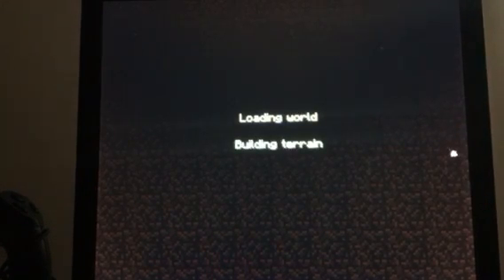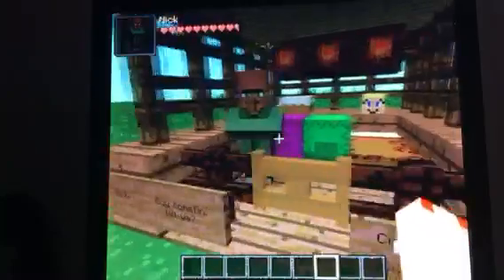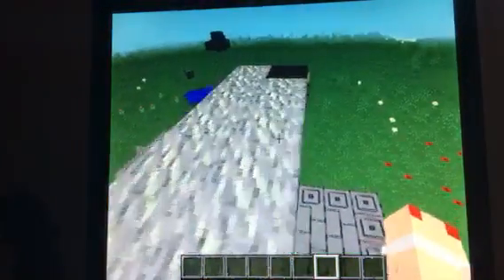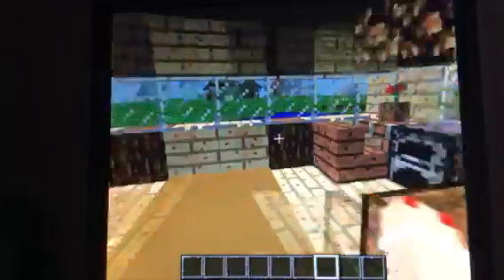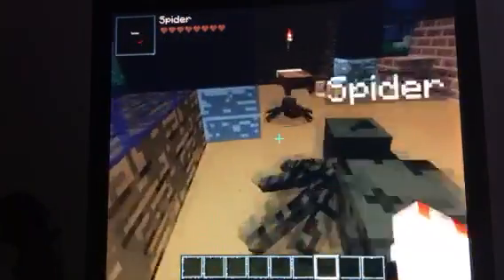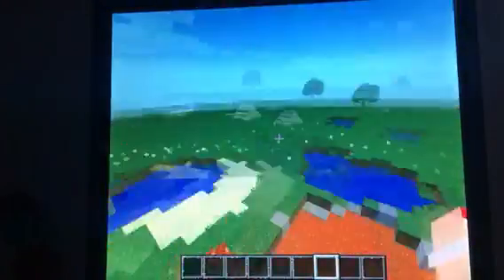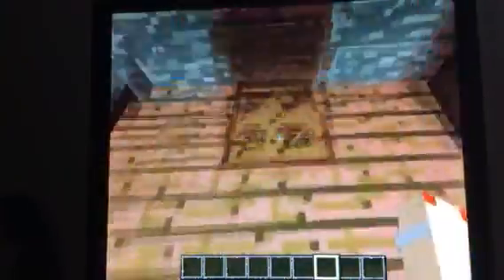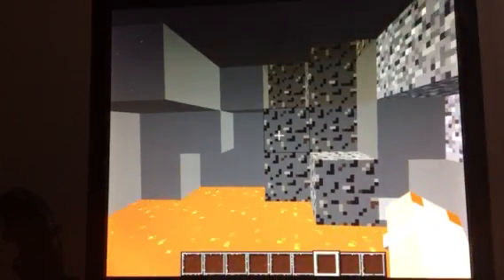Minecraft April Fools Textures